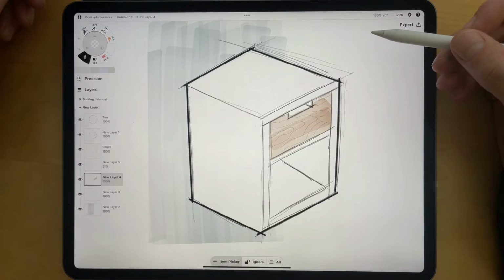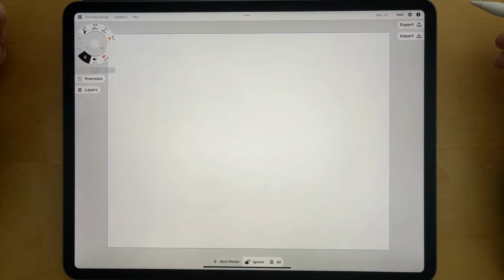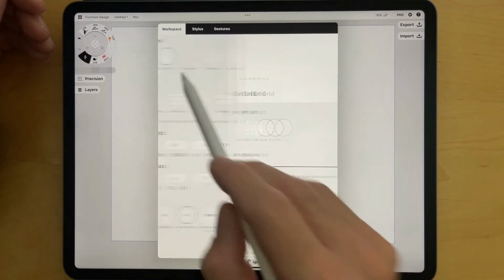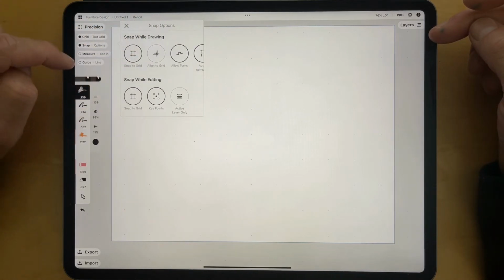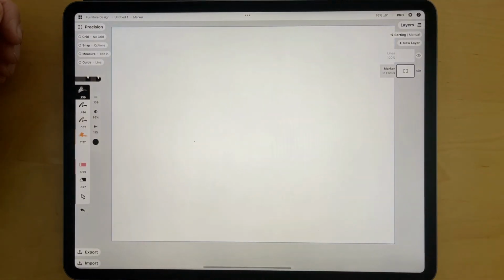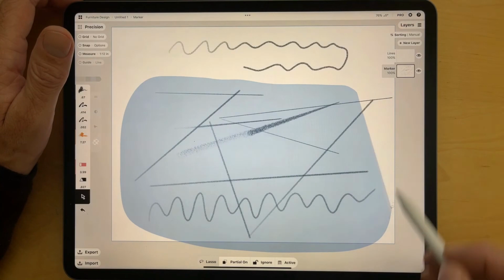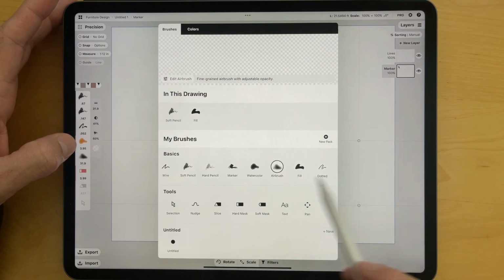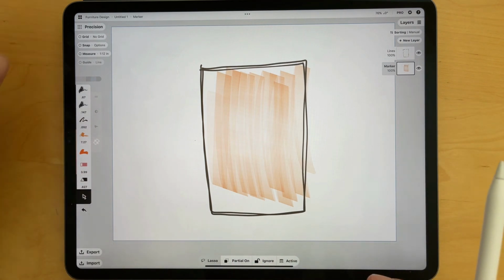Concepts - UI + Sketching Introduction